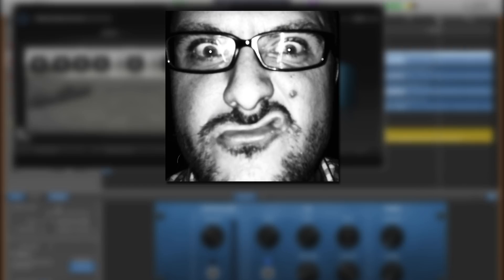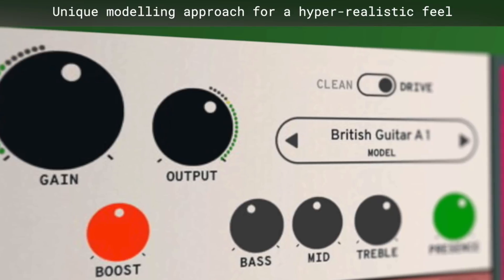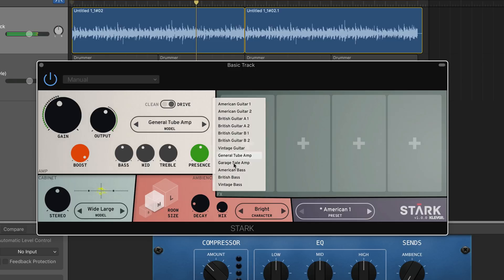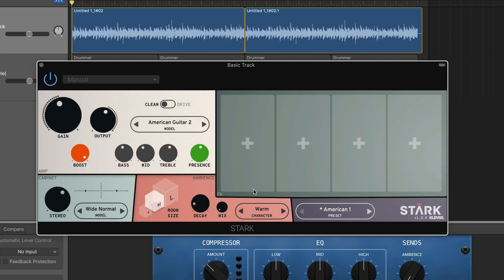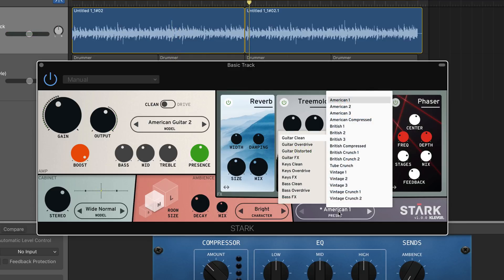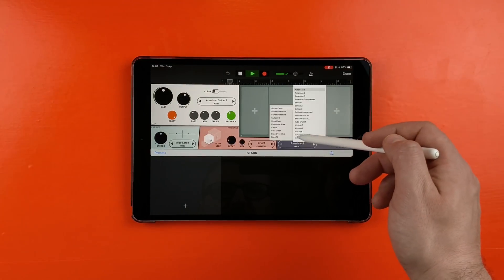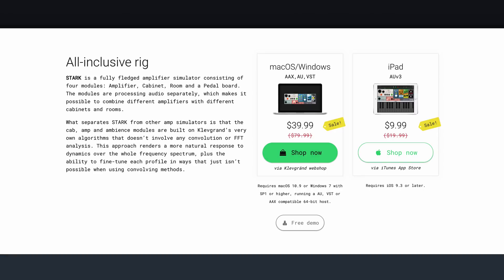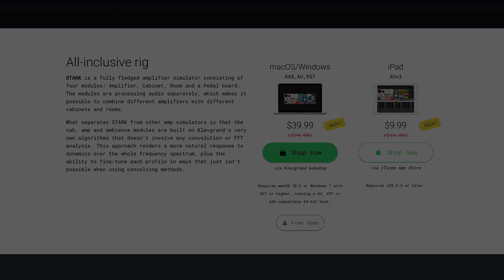Klevgrand STARK iOS Guitar APP Review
In this hands-on video, I take Klevgr’s new amp sim - STARK - for a spin and find out how it sounds on both Mac and iPad.

➤Ready to master GarageBand? Hit the ground running with my free Quick Start Guide: